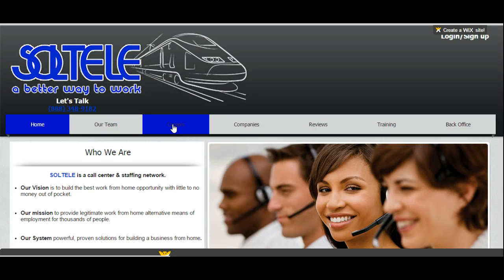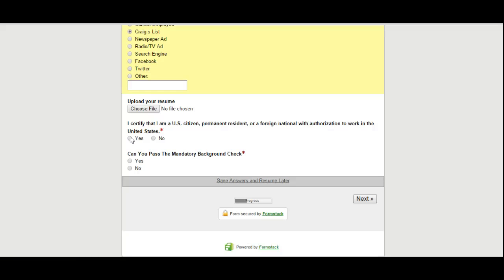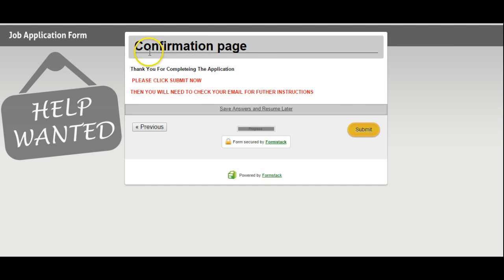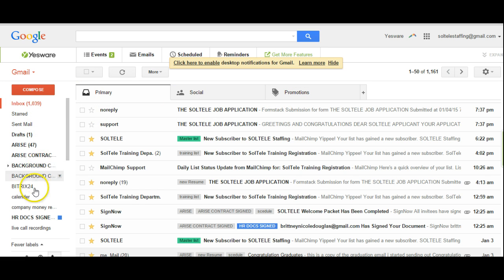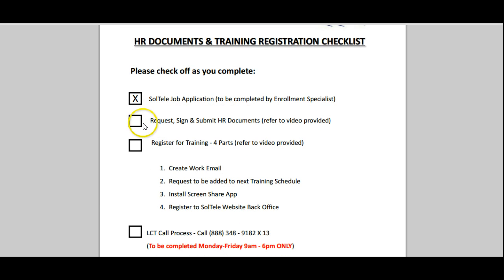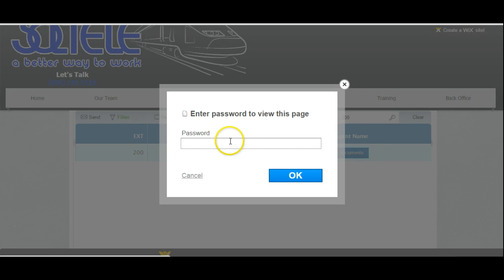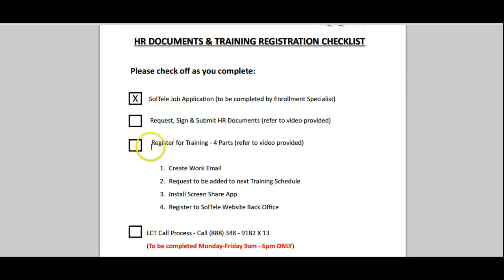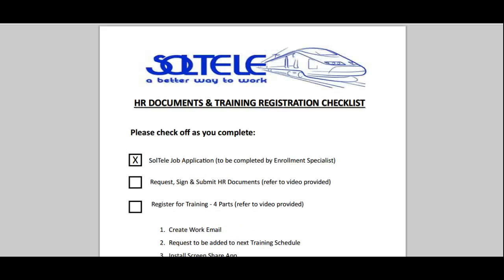New Applicatuon Process